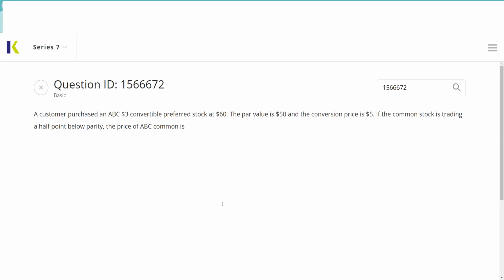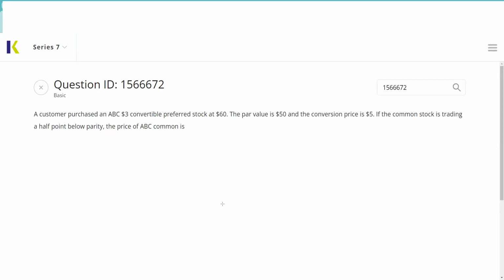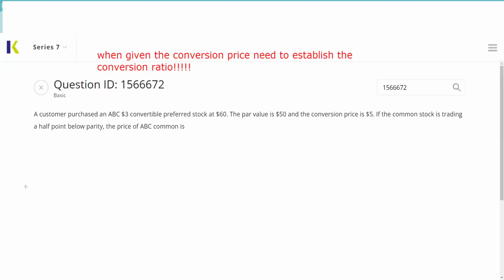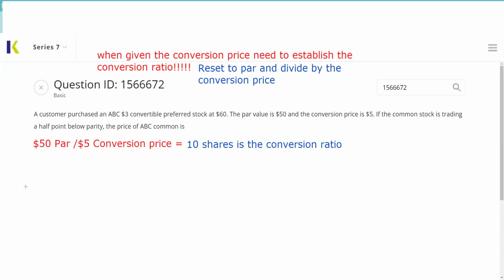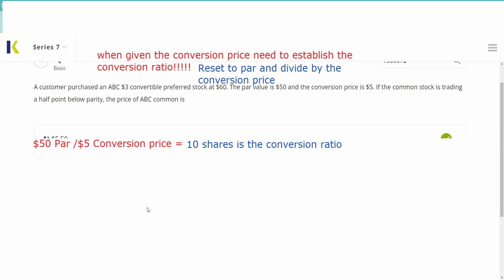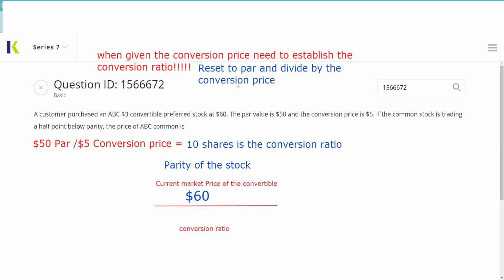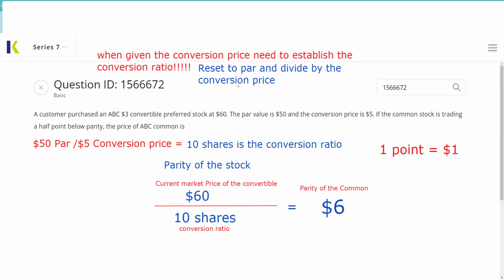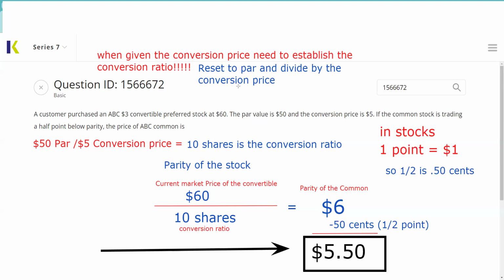What is the market price of the common if it is 1/2 point below parity? Series 7 Exam Prep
The conversion ratio is computed by dividing par value by the conversion price ($50 par ÷ $5 = 10). Parity price of the common stock is computed by dividing the market price of the convertible by the conversion ratio ($60 ÷ 10 = $6). $6 − 0.50 = $5.50.